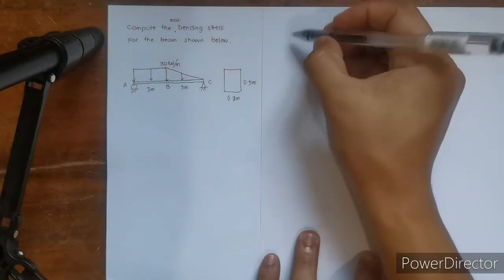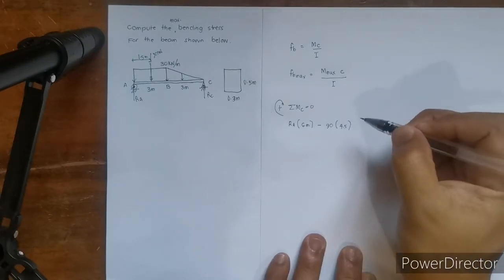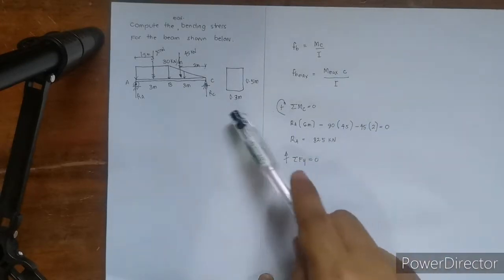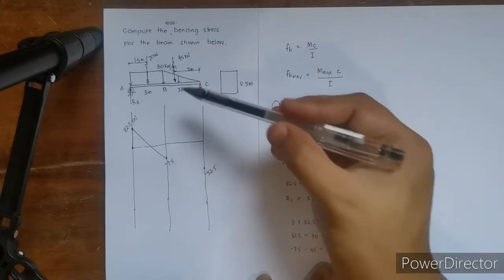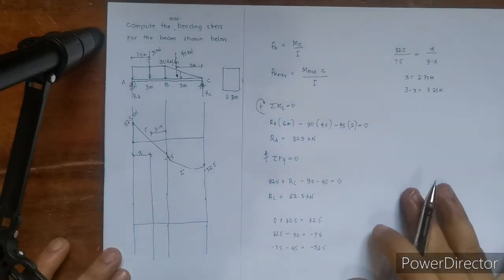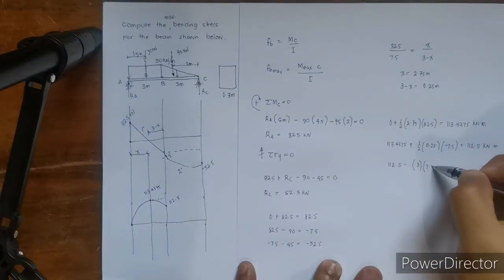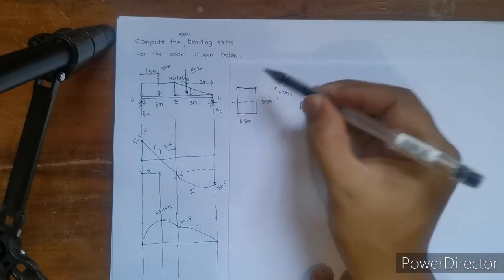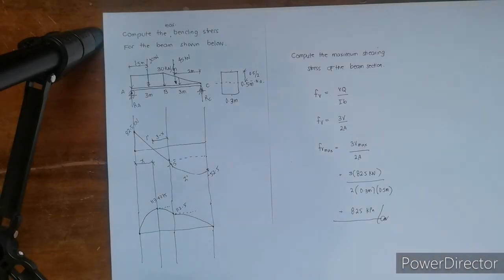FLEXURAL STRESS AND SHEARING STRESS / STREMA